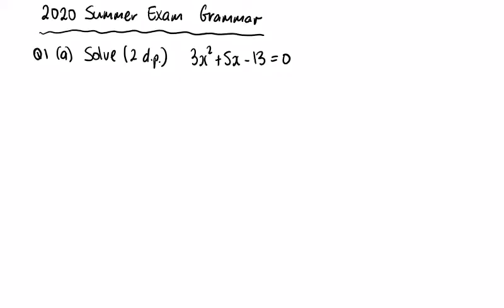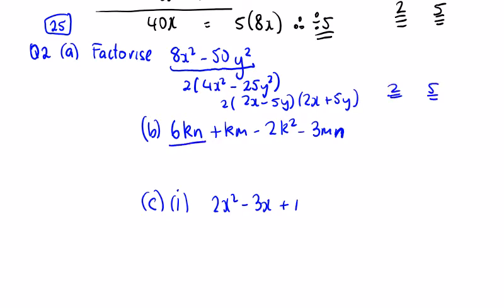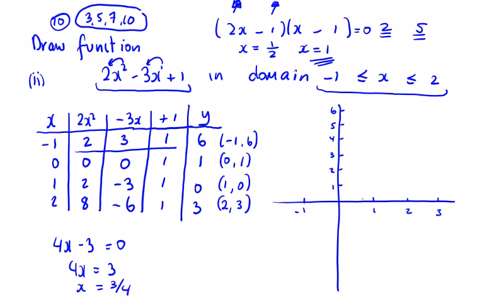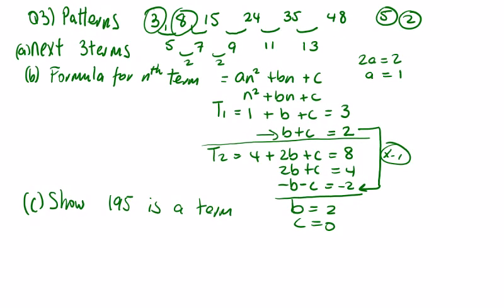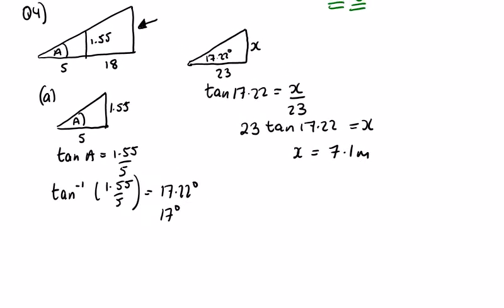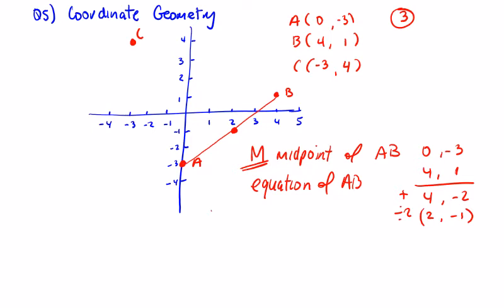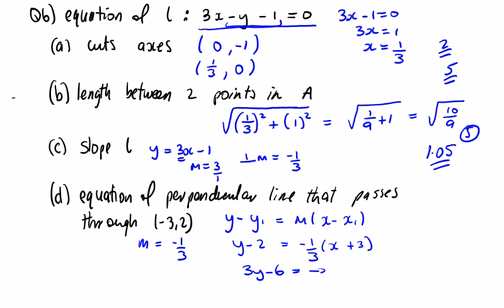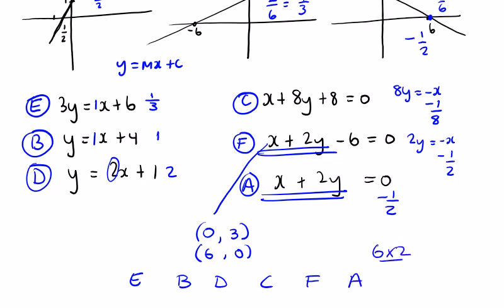Grammar 2020 Summer Test Solutions